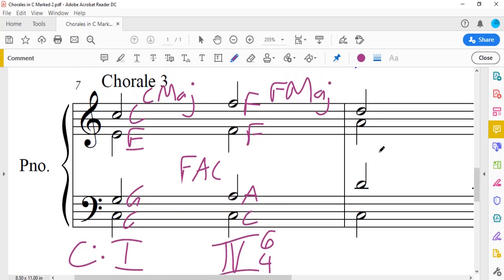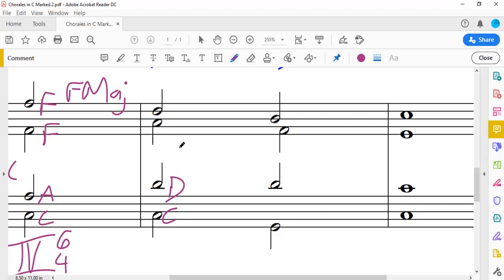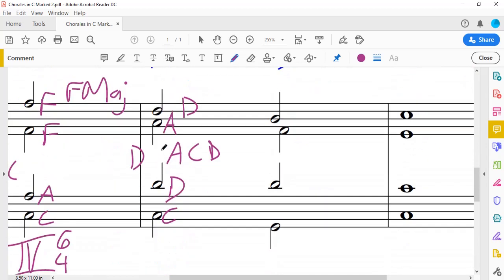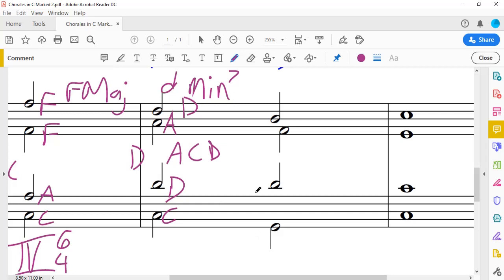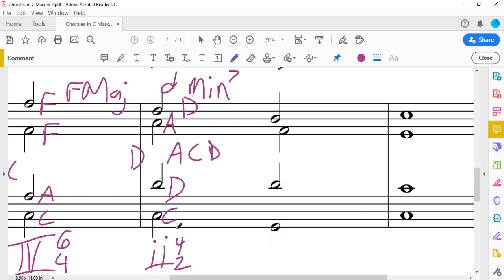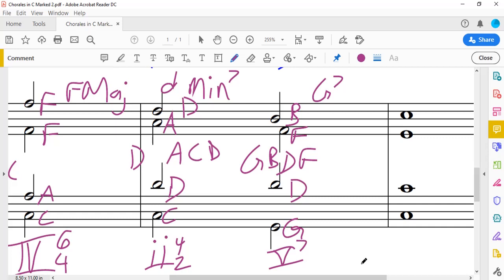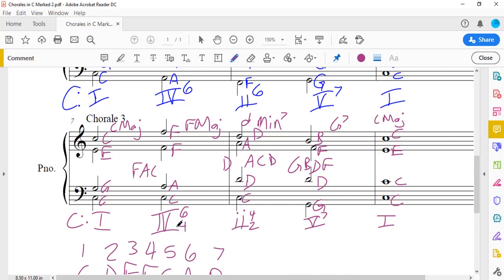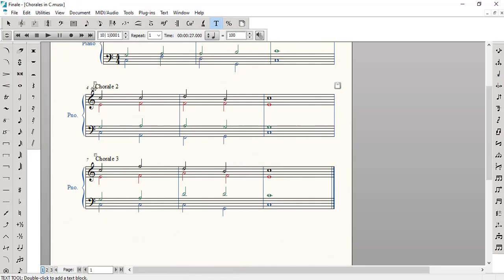Chorale 3 Analysis Part 2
We analyze the last three chords in Chorale 3.